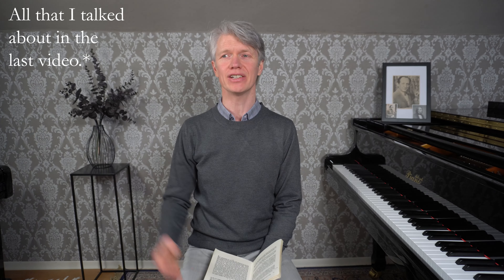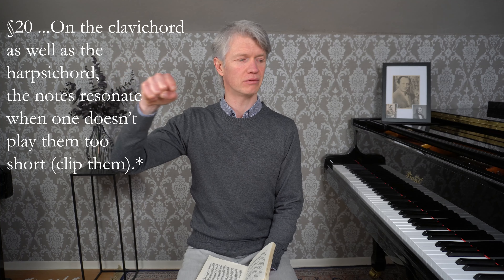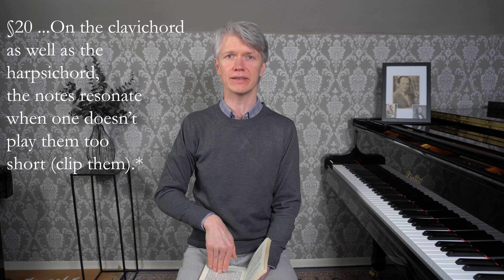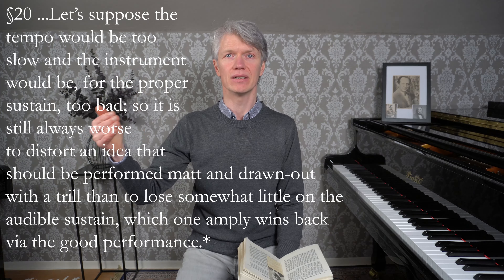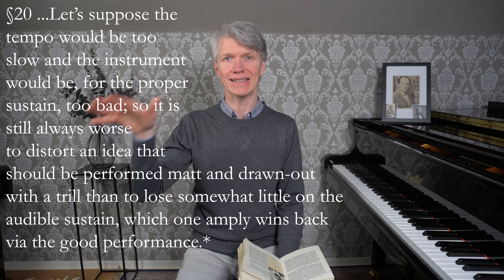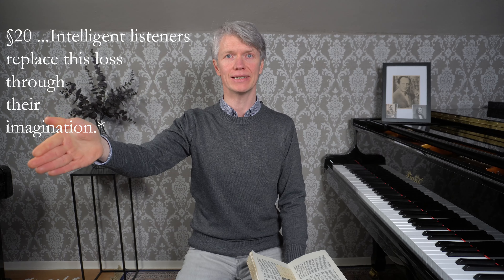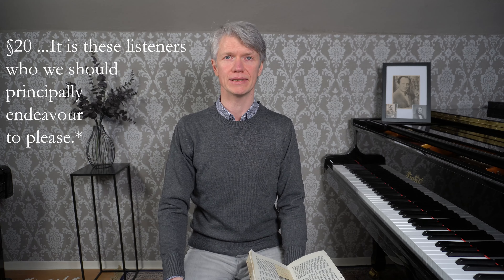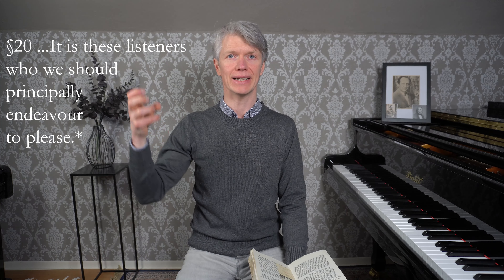The Cut of Bach's Jib - CPE Bach, On Trills (pt.5.3)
In college, I couldn't tell one piano playing from another. I couldn't tell what is good piano playing. After concerts at whatever level, I'd see people talk without a trace of doubt of what was good and what wasn't good and I'd understand none of it. I got to the point where I thought it's ridiculous pretending, or hiding it, so I started saying it, that I didn't know, that I couldn't tell. Nobody had an answer for me.
Besides what I mentioned about volume control, the other thing that will be done in the lesson will be the control of the student's speeding up and slowing down. When it's not about volume, there'll be a continual process of telling the student to speed up here and slow down there, push it on a bit there and hold it back a bit here.

I added the card in the video for Ep.6 The Golden Sound because it is another aspect relevant to the matt quality Bach is talking about.